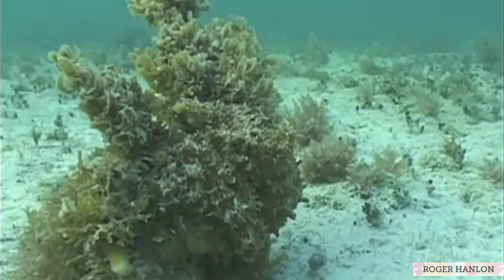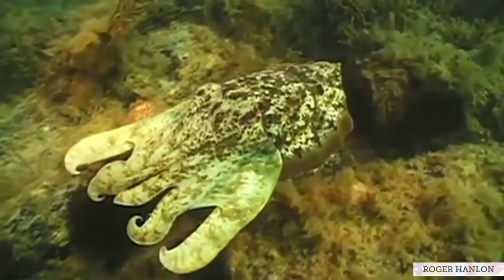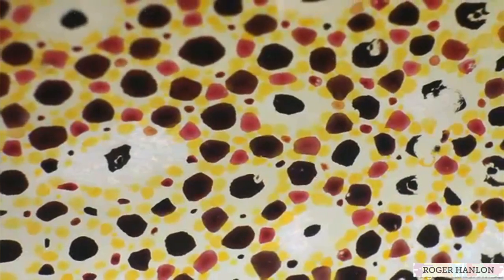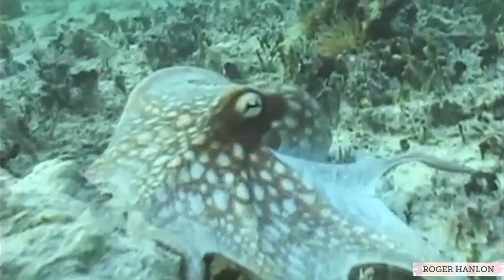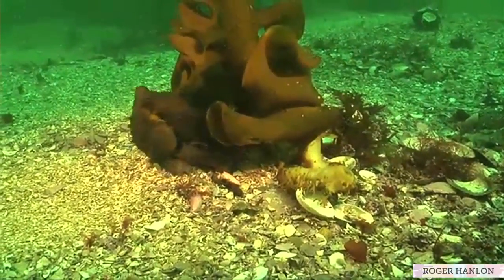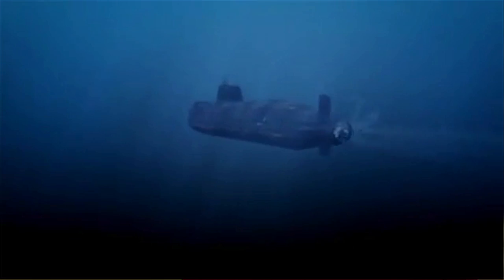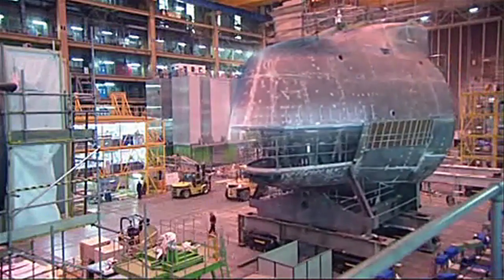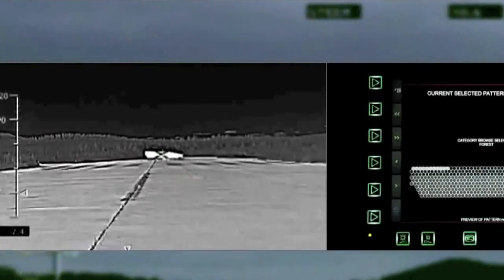Richard Baraniuk: Squid skin inspires submarine camouflage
Richard Baraniuk believes the animal kingdom has a lot to teach, not just to scientists who are looking to understand, but also to engineers who are looking to create. Baraniuk, a professor of electrical and computer engineering at Rice University, is helping to develop new materials for defense purposes -- inspired by the skin of sea creatures, such as squid, that can camouflage themselves underwater.